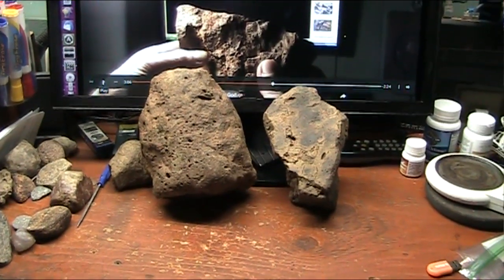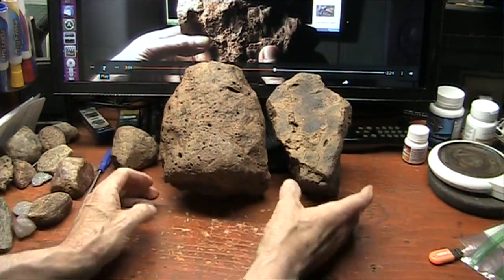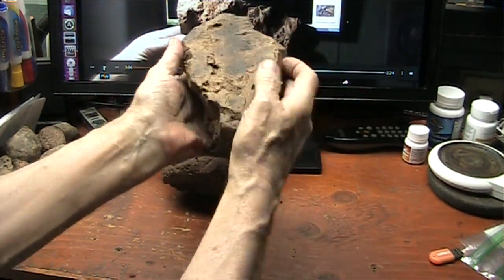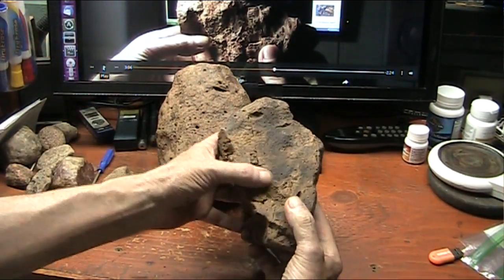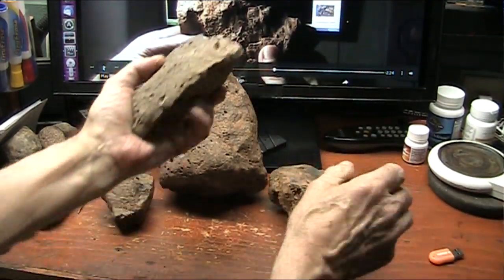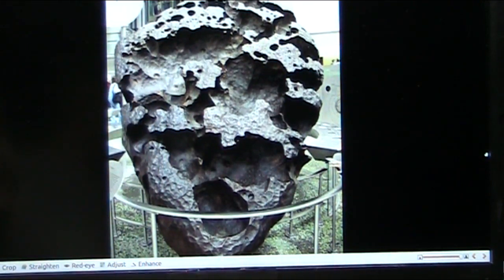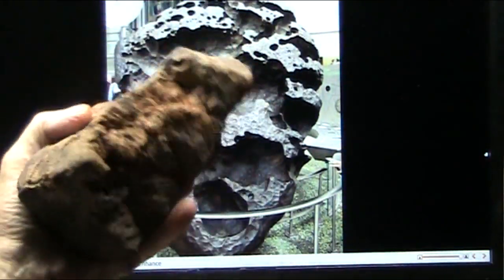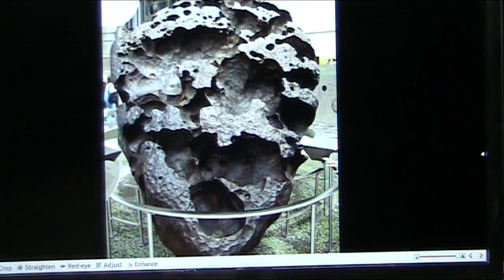Blood from Space being Tested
Meteorites are about to be tested ...tested for what you ask?
Blood of course.